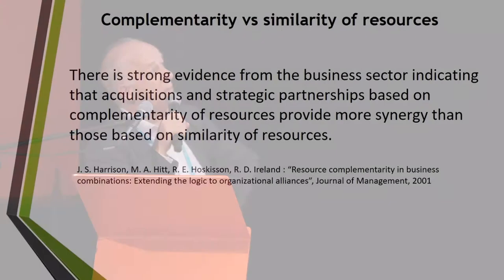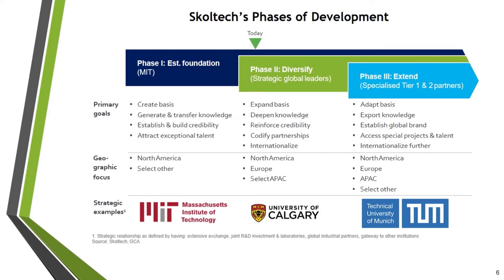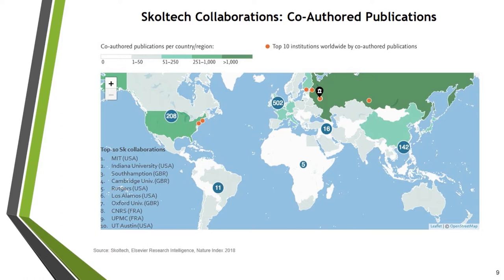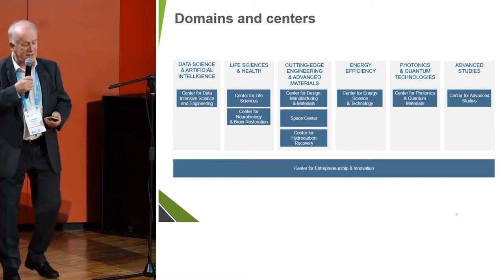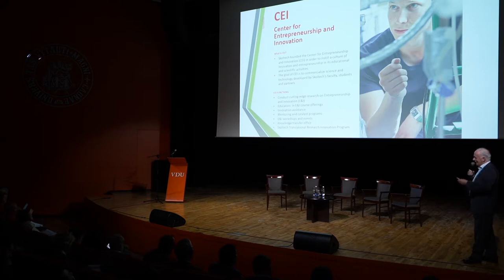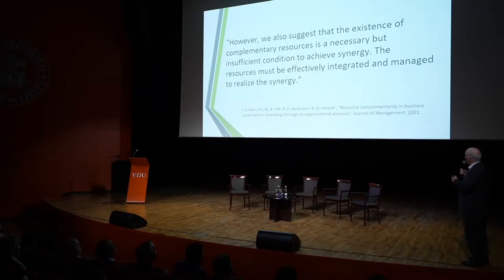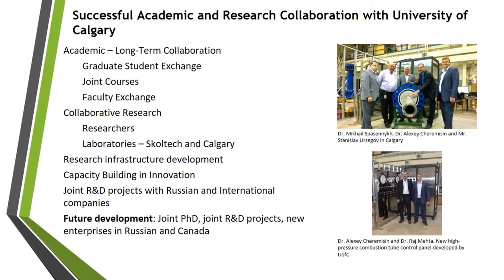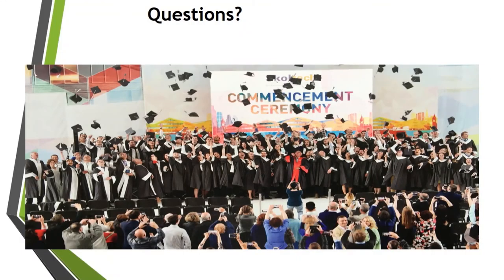Prof. Clement Fortin. Keynote: Developing international collaborations based on complementarity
Keynote presentation by Prof. Clement Fortin, Dean of Faculty and Postdoctoral Affairs at Skolkovo Institute of Science and Technology, Russia. QS in Conversation conference in 2019 (Vytautas Magnus University, Lithuania).